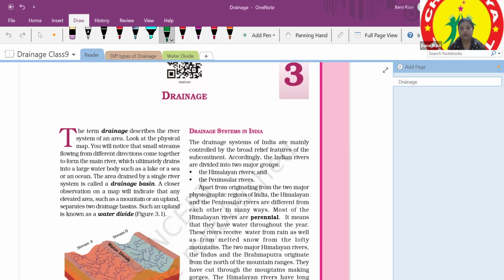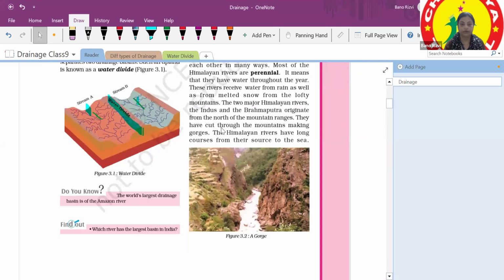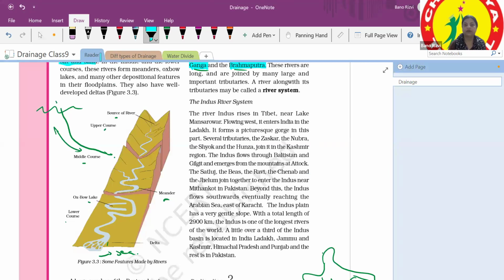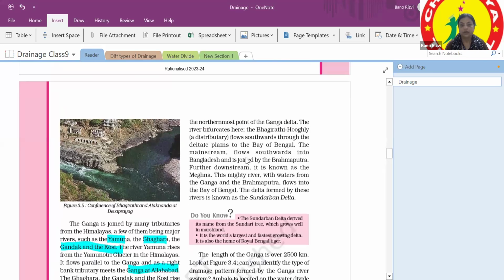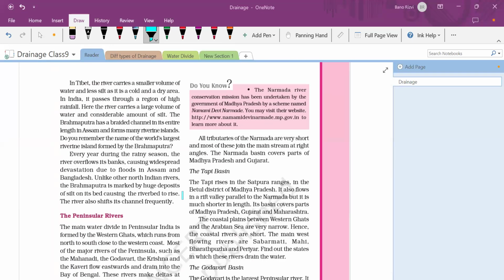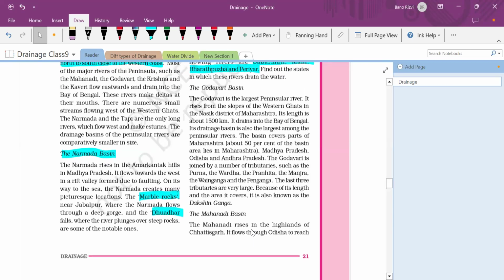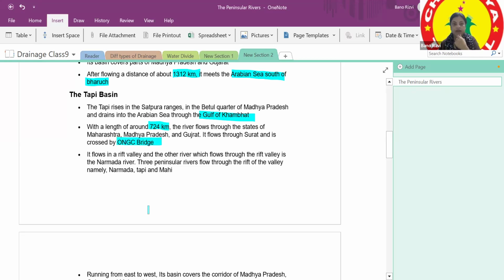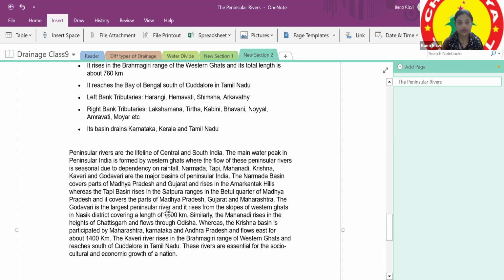Grade 9 Drainage L1